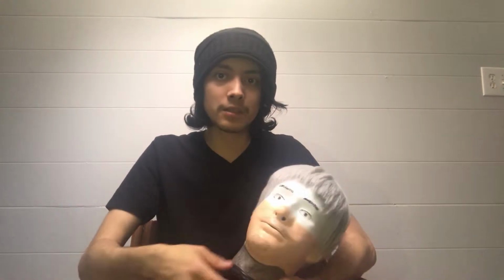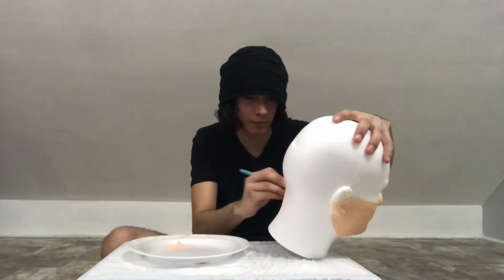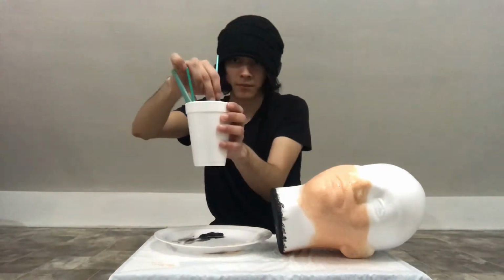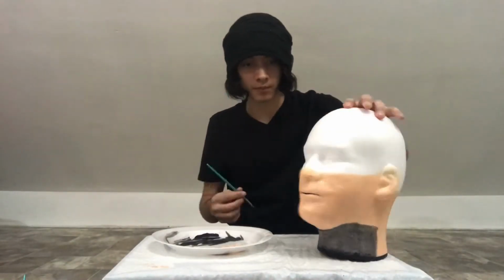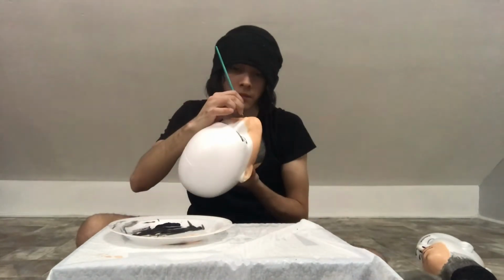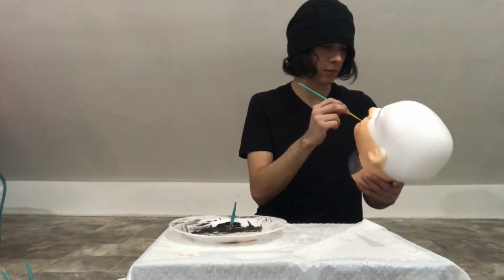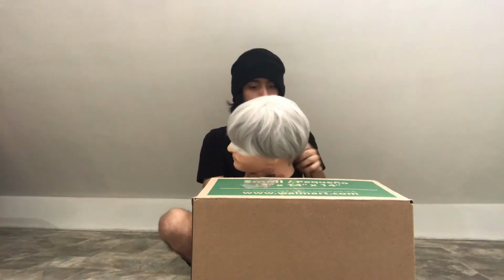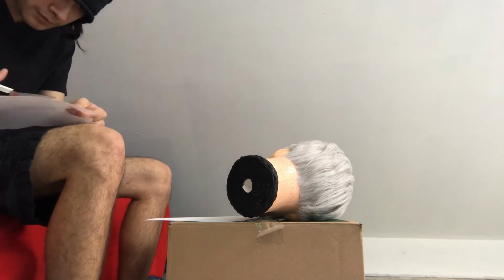Oliver Sykes: Head Prop Tutorial